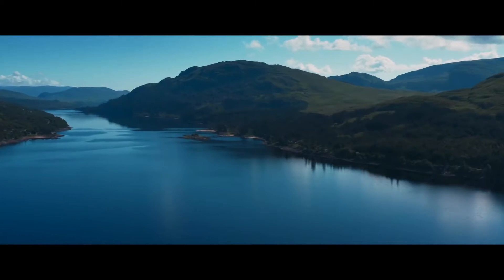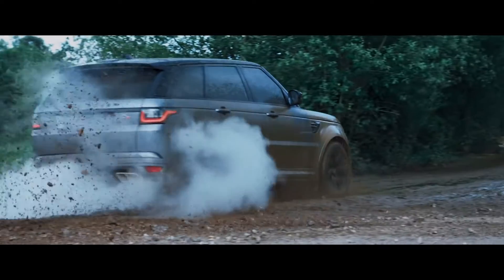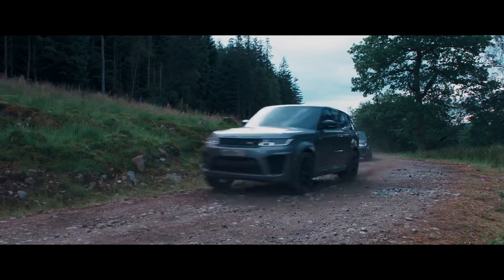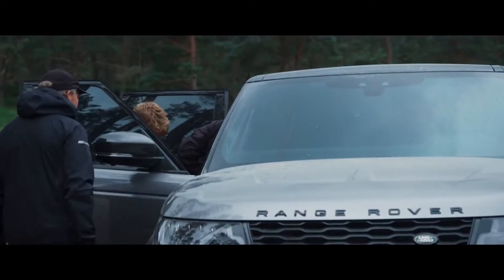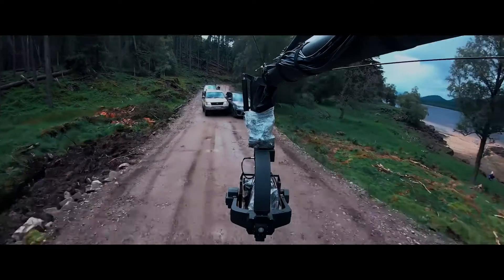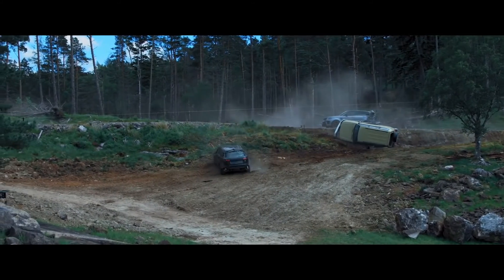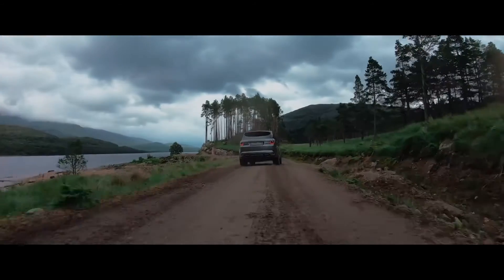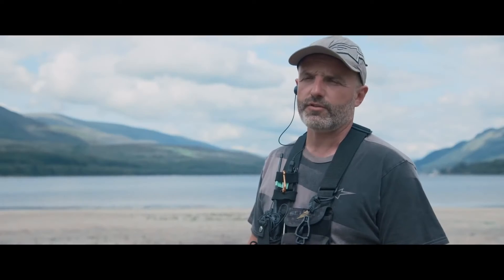Range Rover Sport SVR: NO TIME TO DIE